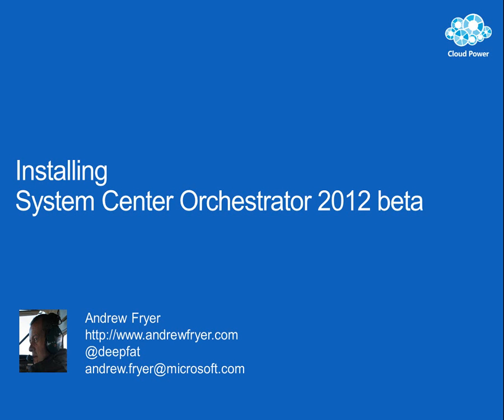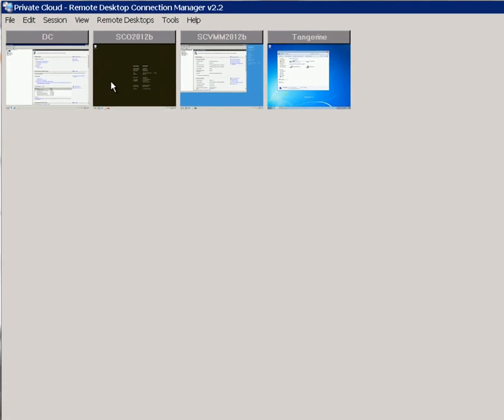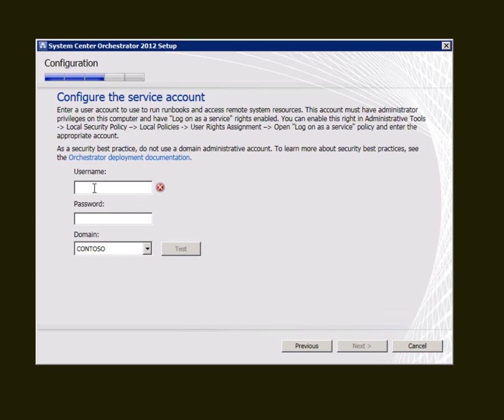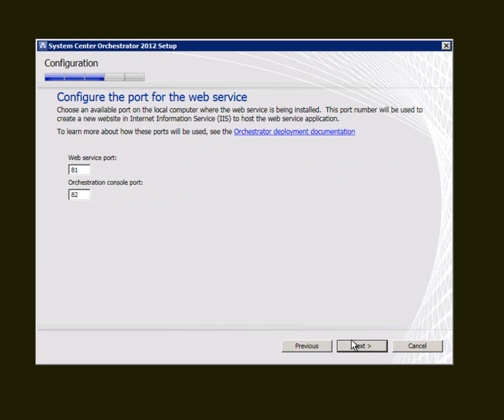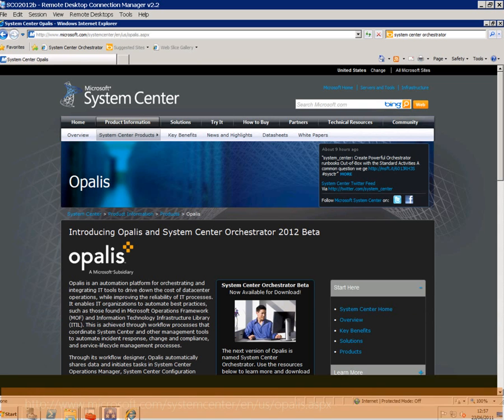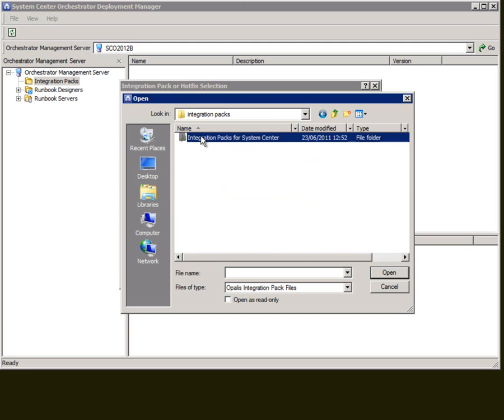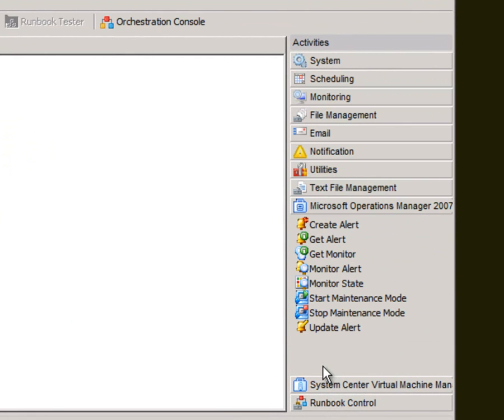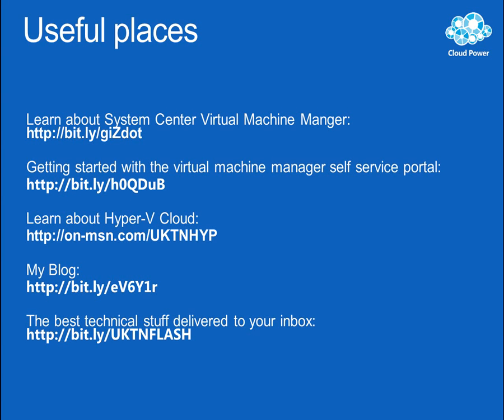Installing System Center Orchestrator 2012 beta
System Center Orchestrator is the process management tool in your private cloud or optimised data centre. Originally developed from Opalis the new Orchestrator has now been integrated into the rest of the System Center suite